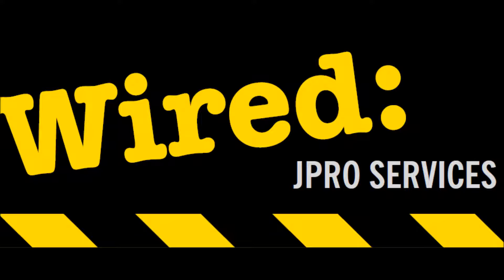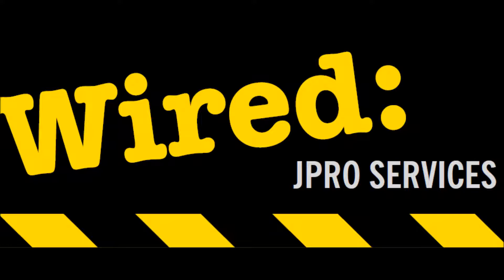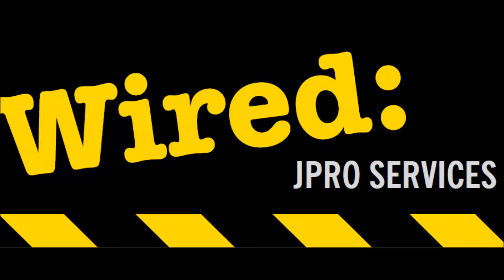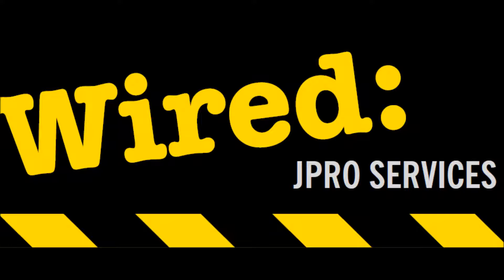Wired: Emergency Lighting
Episode 2: Colette talks you through all you need to know about 'Emergency Lighting'